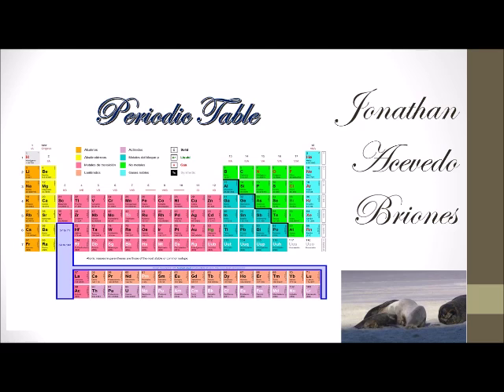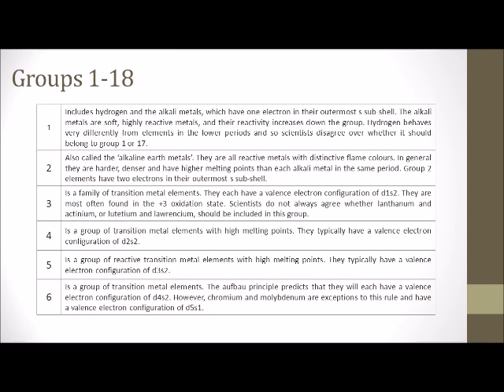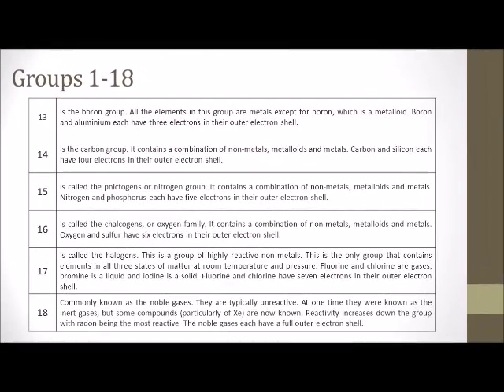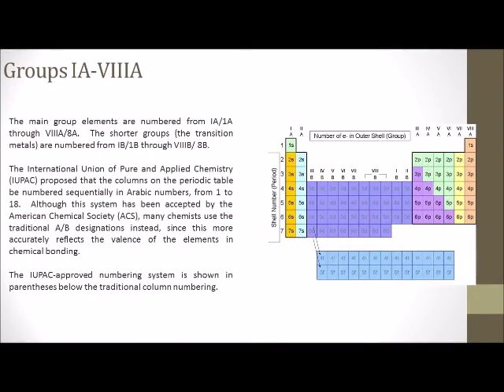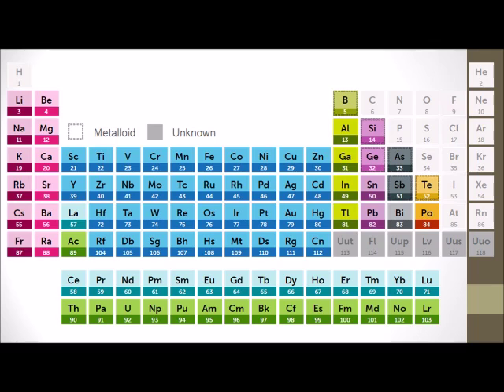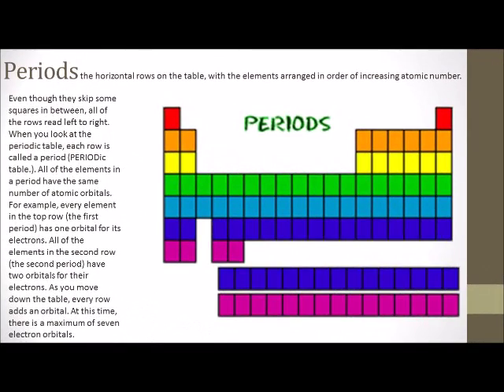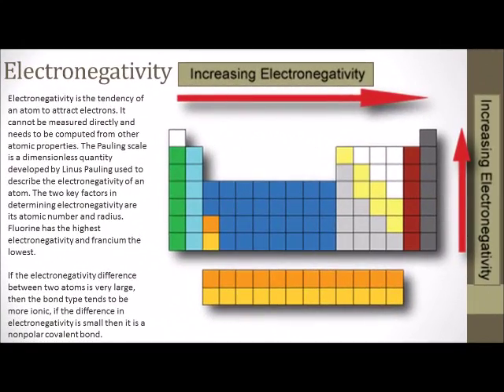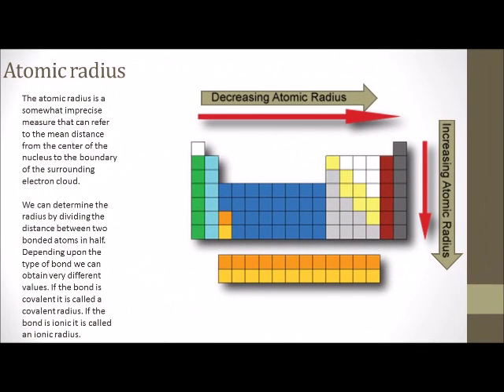quimica chewei el bueno